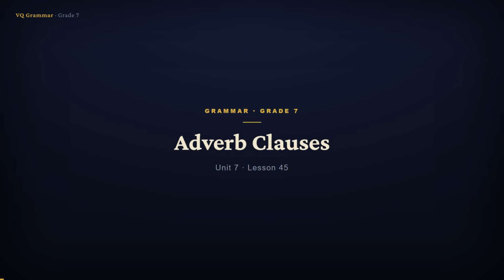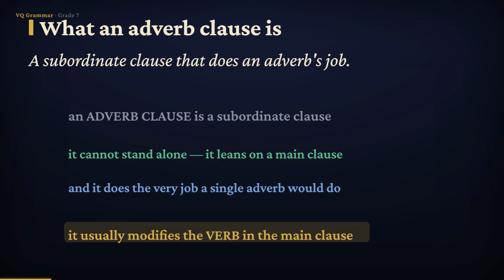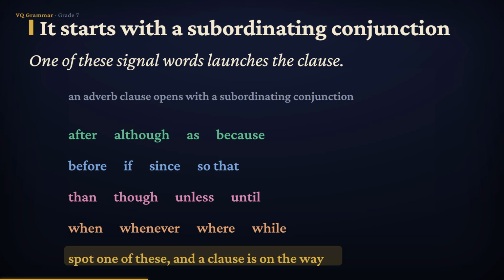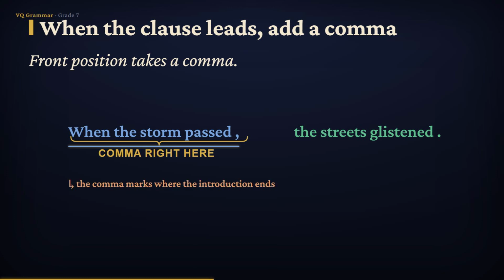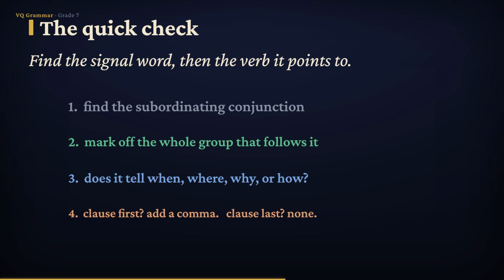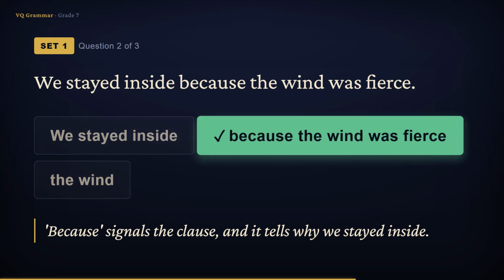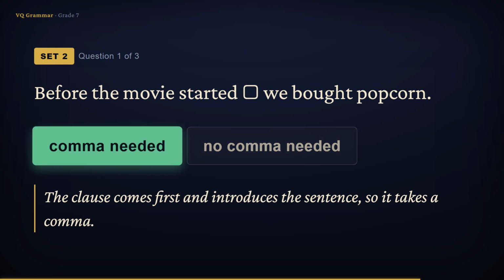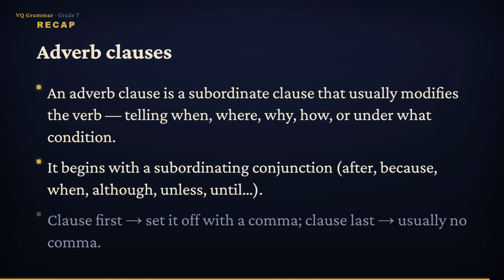Grammar Grade 7 | Unit 7, Lesson 45 — Adverb Clauses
UNIT 7: CLAUSES & COMPLEX SENTENCES — LESSON 45: ADVERB CLAUSES
A clause can also do an adverb's job. An adverb clause tells when, where, why, how, or under what condition — and it opens with a subordinating conjunction. We also nail the comma rule for where it sits.

• What an adverb clause tells (when, where, why, how)
• Subordinating conjunctions that begin it (because, when, if, although)
• How it modifies the verb in the main clause
• The comma rule: comma when it leads, none when it trails

Chapters
0:00 Introduction
0:25 What an adverb clause is
0:57 What it tells you
1:38 It starts with a subordinating conjunction
2:22 The clause points to the verb
2:55 When the clause leads, add a comma
3:28 When the clause trails, skip the comma
4:03 The quick check
4:45 Practice Set 1
6:07 Practice Set 2
7:21 Recap